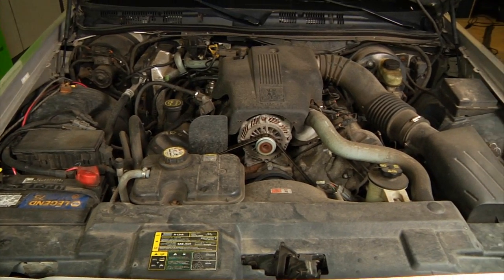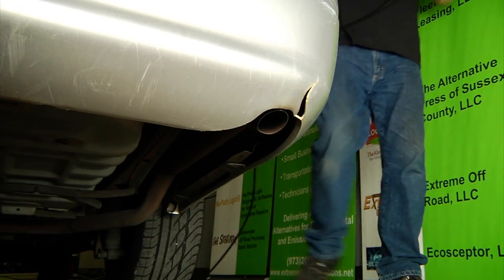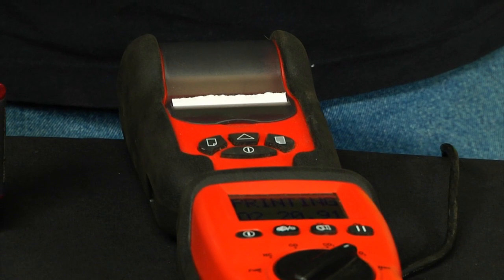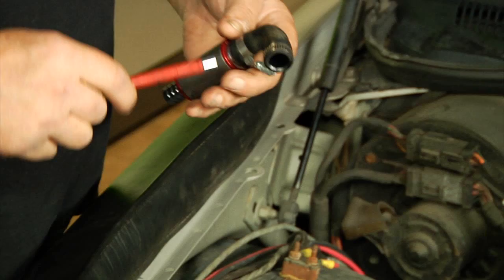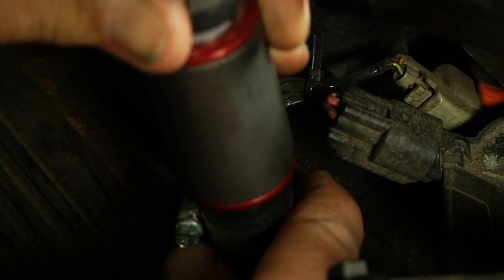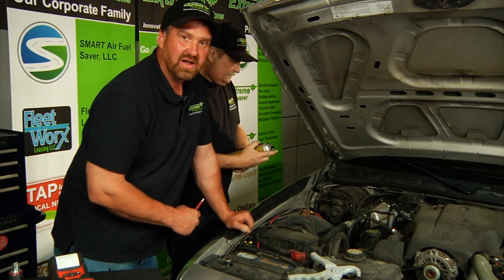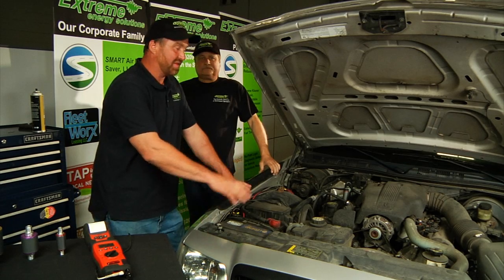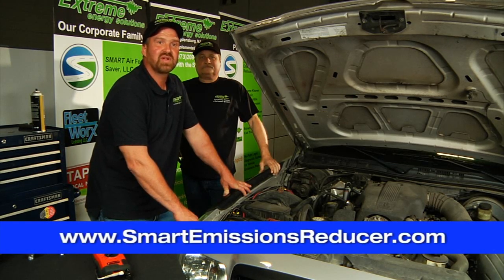SMART Emissions Reducer: Basic Install Demonstration on Gasoline Engine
The SMART Emissions Reducer boosts fuel economy, gas mileage and engine performance while reducing emissions and making it easier on the consumer with gas prices.

Watch the Extreme Energy Solutions Inc. tech team show the basic installation process of the SMART Emissions Reducer. Diesel vehicles have a different process depending on the type of engine.

Extreme Energy Solutions Inc. brings cutting edge environmentally safe green technologies in fuel economy, emissions, off road vehicles, cleaning products and business consulting. Learn how to go green with the same machine by visiting us